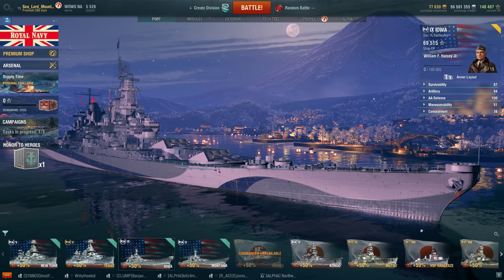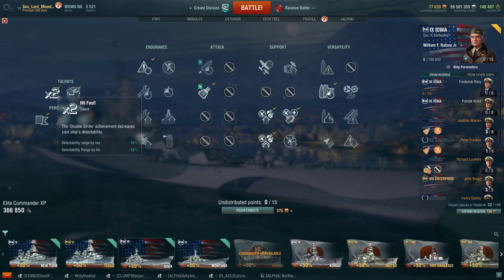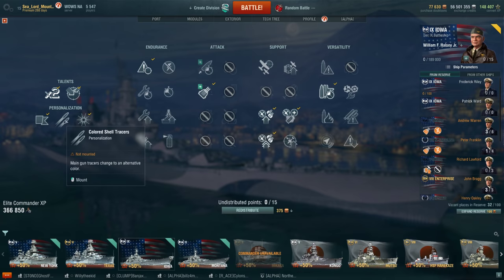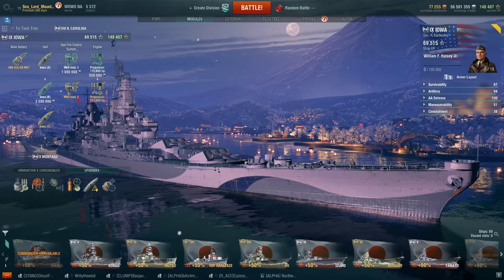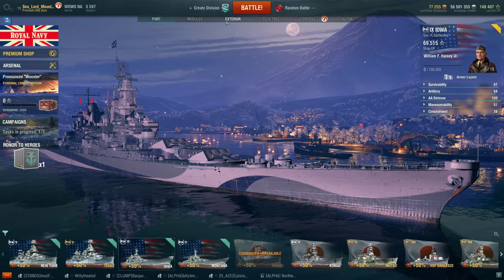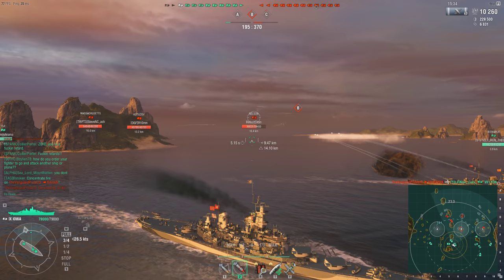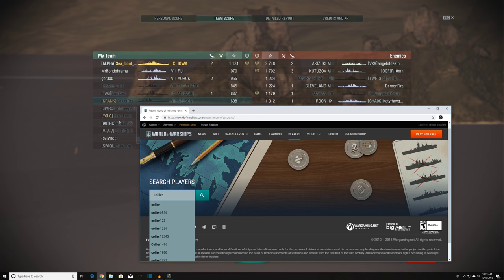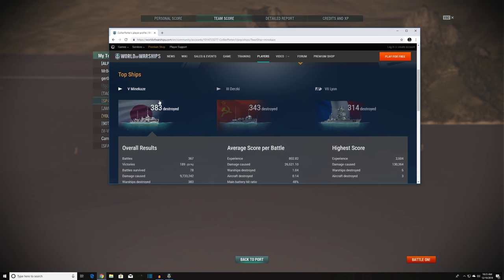World of Warships- Halsey + Super Salt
Today I bring you guys the first couple of rounds with the special commander William Halsey Jr. in the Tier IX American Battleship Iowa. Also featuring the saltiest player I've seen in a while.